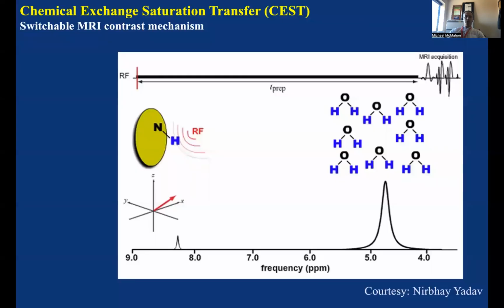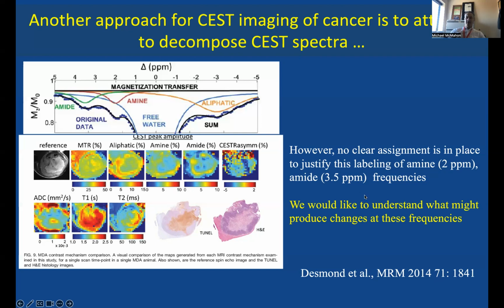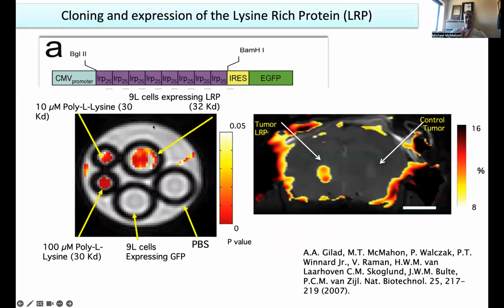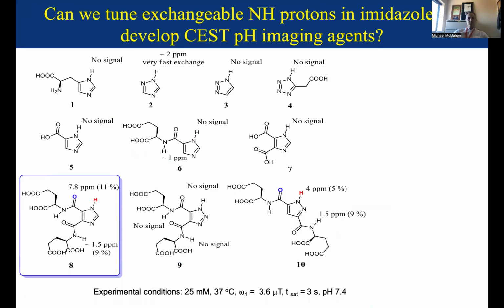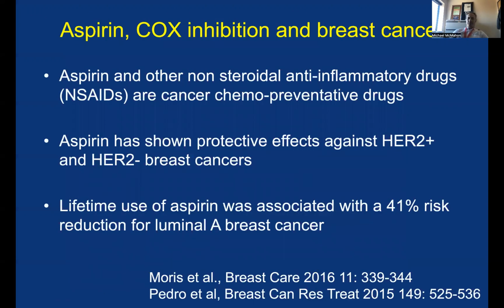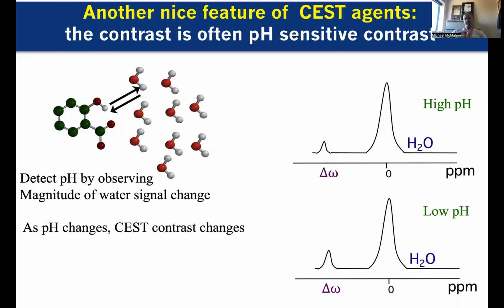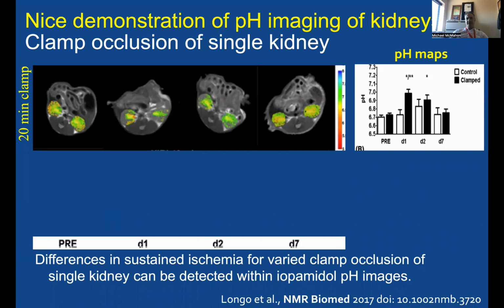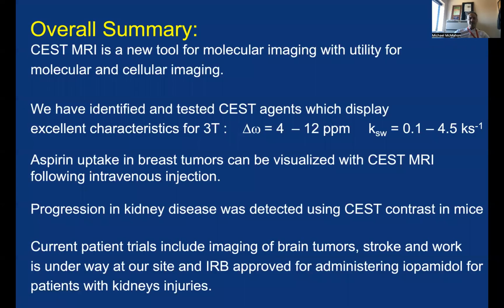Basics of CEST Agents for Cancer and Kidney Imaging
This lecture describes how a novel magnetic resonance imaging technique, CEST, can be used to understand kidney physiology and cancer metabolism.